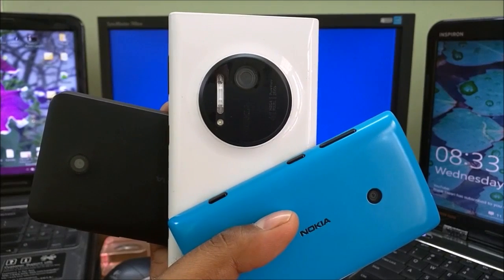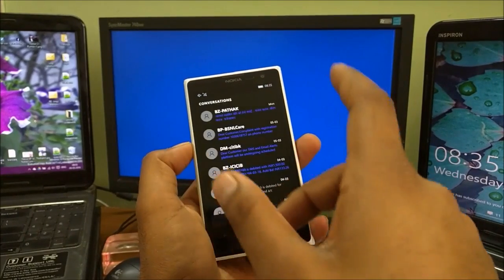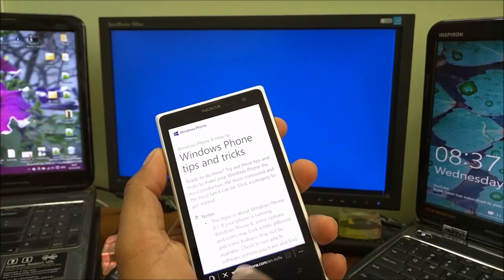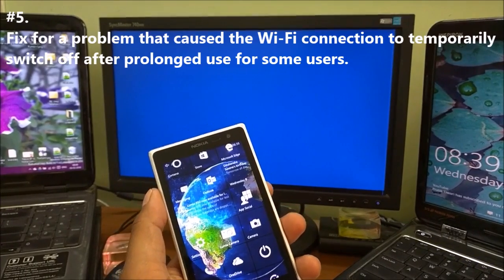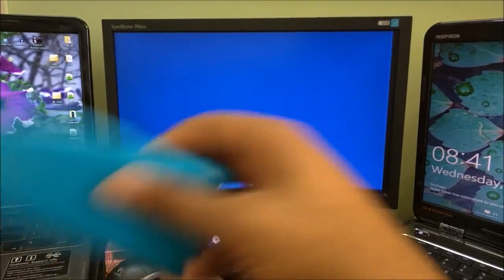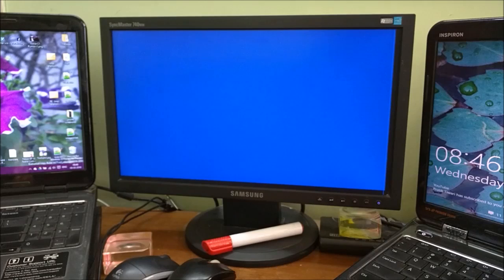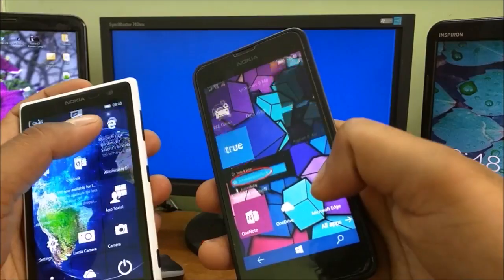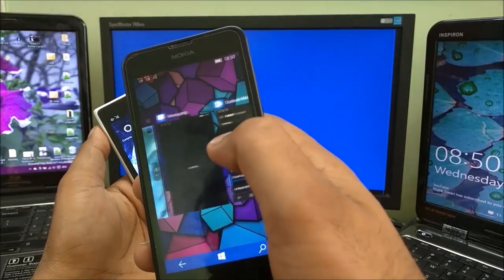Windows 10 Mobile Build 10586.164 First Impression, Change Log, Update, Install Details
A quick review, complete change log performance and usage of current inider slow/release preview ring for windows 10 mobile  build 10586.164

- Complete change log
- Installation
- General Usage
- Multitasking
- Gaming review

See a quick review of windows 10 mobile build 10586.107

- Whats has been fixed
- Whats broken

Also watch,

You can watch all the videos and can read all the text details on my app "cellphone". Download it from below,